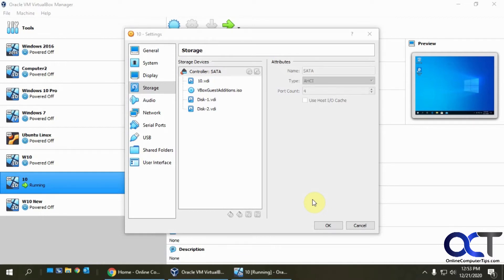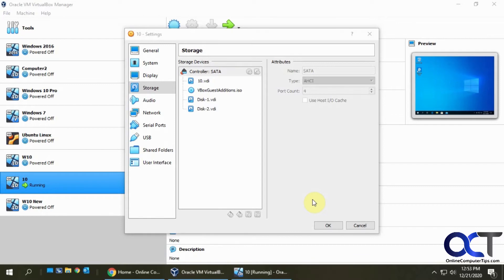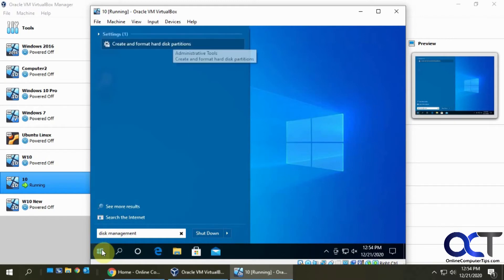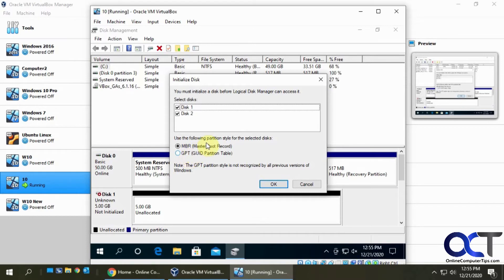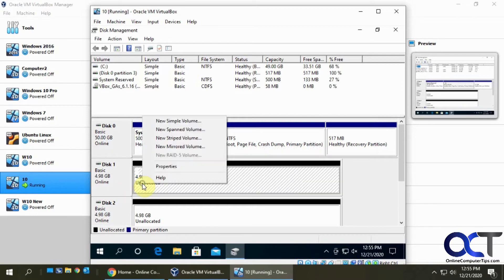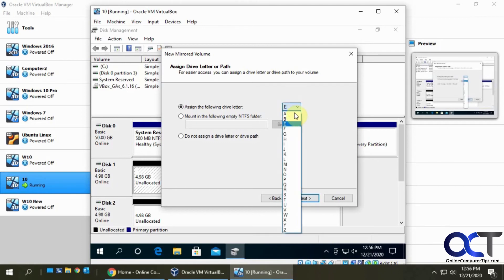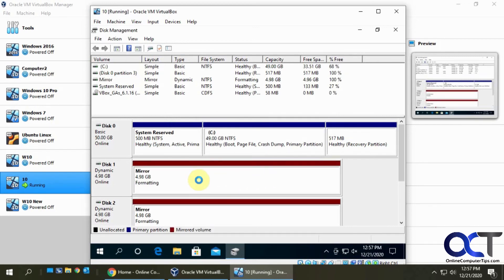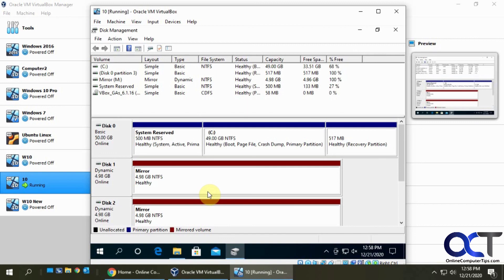How to Configure RAID1 Mirrored Drives in Windows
In this video we will be showing you how to create a RAID 1 or mirrored drive set in Windows using 2 newly installed hard drives. All you need to do is initialize them within Disk Management and create the new mirror with you two new drives.

You can think of a mirrored drive set as a duplicate copy of all the data on your drive. When you write to that mirrored disk, you are actually writing to both of the hard drives at the same time. So if one drive fails, you will still have all of your data on the other disk and can replace the failed drive and rebuild your mirror and carry on.

Keep in mind that you will not get the capacity of both hard drives so if you install two 1 TB drives, you will only have 1TB of space with your mirrored drive since it has to write to both of the drives simultaneously.